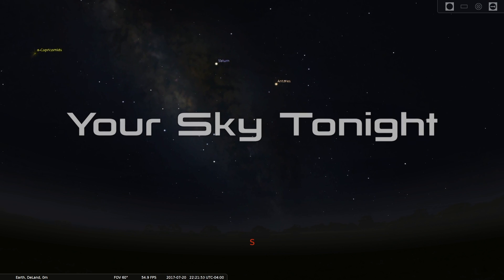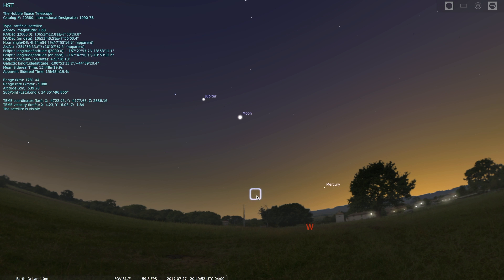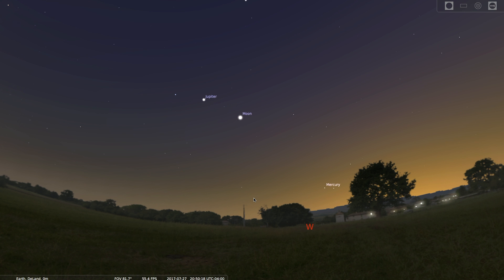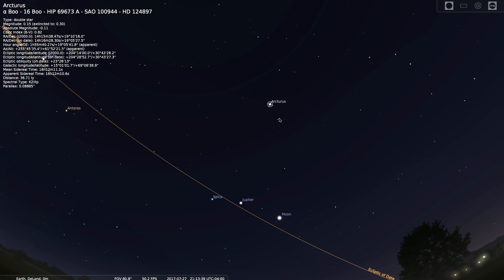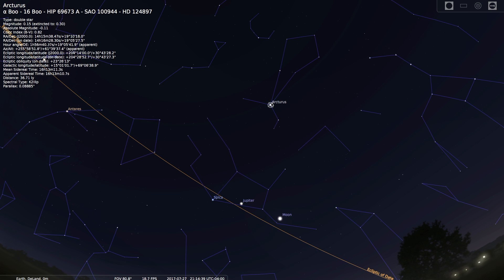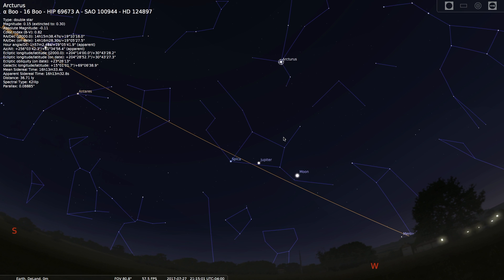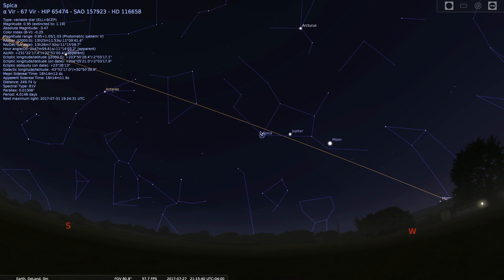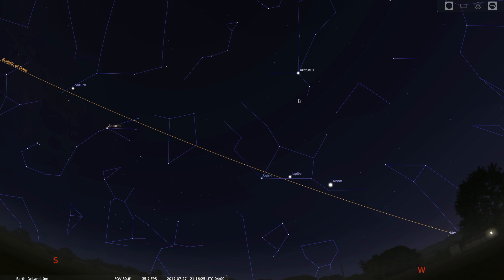Your Sky Tonight - July 27, 2017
Lots of cools alignments tonight: the crescent Moon, Jupiter and the 16th brightest star in the sky, Spica make a line.  The Hubble Space Telescope also appears again just after sunset, and the 4th brightest star in the sky, Arcturus is high above our heads.